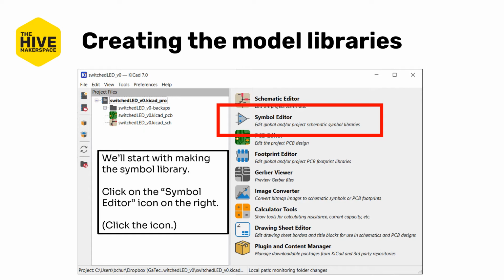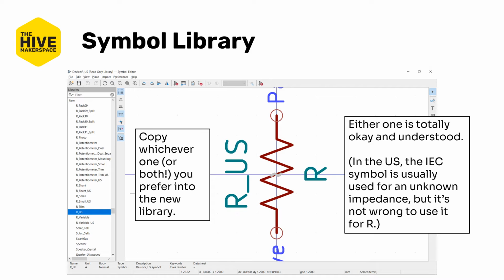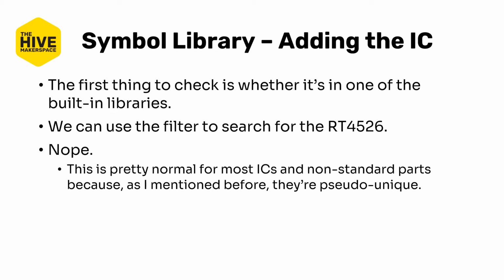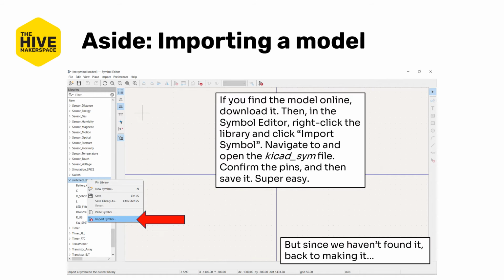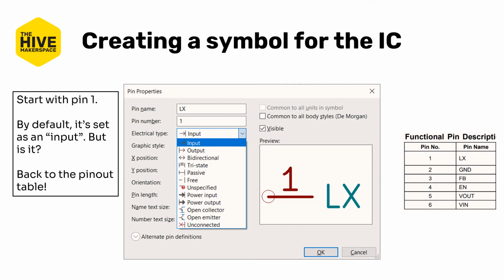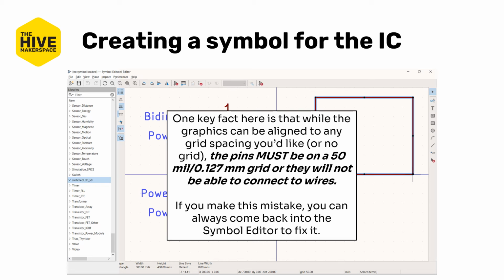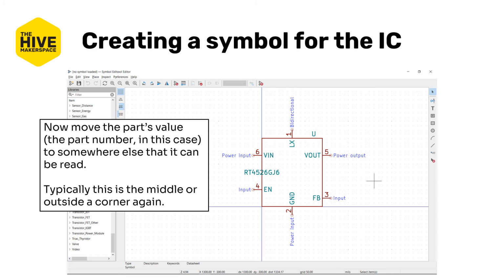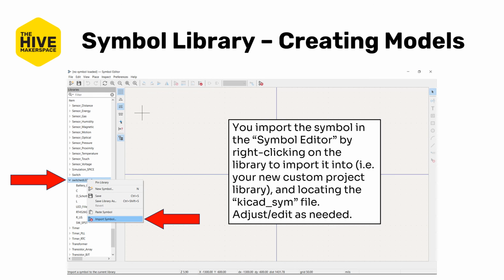PCB Design with KiCAD, part 6: Good Library Management and Making a Project-Scope Symbol Library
In this edition of The Hive's "PCB Design with KiCAD" series, we'll be talking about good library and part management practices in KiCAD, and we'll put that into practice by creating and filling a project-scope symbol library.

The PDF for this video can be found on The Hive's "PCB Fabrication" Wiki, under the "PCB Design" page: